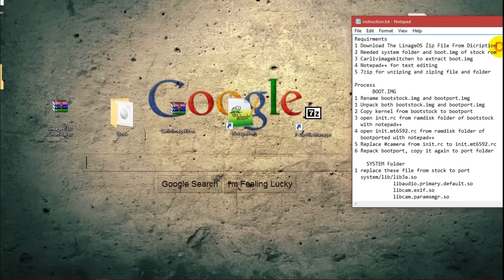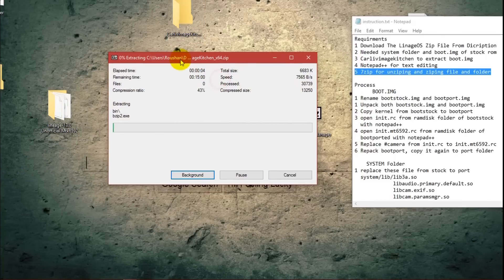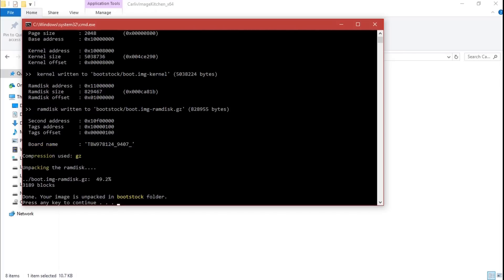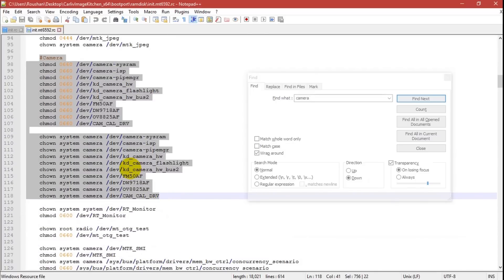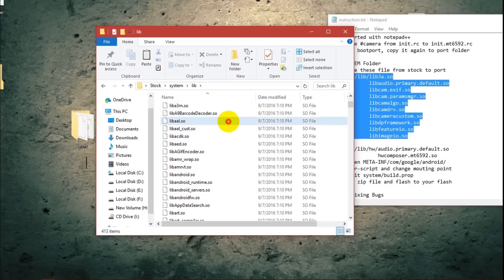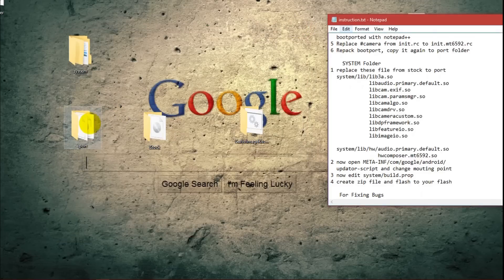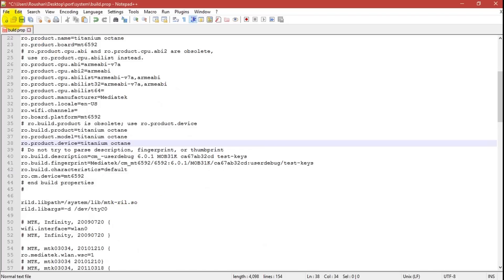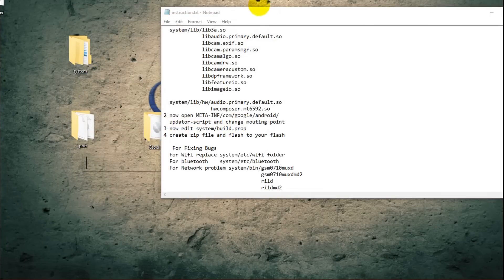ROM Porting Guide Lineage OS For any MTK 6592 Phone Full Tutorial 100% Working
If You Don't Know How to port Custom ROM for Your Phone So you can learn here it's Basic and the ROM is Latest CM Lineage OS
So, Start Porting ROM

Requirments
1 Download The LinageOS Zip File From Dicription
2 Needed system folder and boot.img of stock rom
3 Carlivimagekitchen to extract boot.img
4 Notepad++ for text editing
5 7zip for unziping and ziping file and folder

Process
      BOOT.IMG
1 Rename bootstock.img and bootport.img
1 Unpack both bootstock.img and bootport.img
2 Copy kernel from bootstock to bootport
3 open init.rc from ramdisk folder of bootstock
  with notepad++
4 open init.mt6592.rc from ramdisk folder of
  bootported with notepad++
5 Replace camera from init.rc to init.mt6592.rc
6 Repack bootport, copy it again to port folder

    SYSTEM Folder
1 replace these file from stock to port
  system/lib/lib3a.so
            /libaudio.primary.default.so
            /libcam.exif.so
            /libcam.paramsmgr.so
            /libcamalgo.so
            /libcamdrv.so
            /libcameracustom.so
            /libdpframework.so
            /libfeatureio.so
            /libimageio.so

  system/lib/hw/audio.primary.default.so
               /hwcomposer.mt6592.so

2 now open META-INF/com/google/android/
  updator-script and change mouting point
3 now edit system/build.prop
4 create zip file and flash to your flash

   For Fixing Bugs
  For Wifi replace system/etc/wifi folder
  For bluetooth    system/etc/bluetooth
  For Network problem system/bin/gsm0710muxd
                                /gsm0710muxdmd2
                                /rild
                                /rildmd2